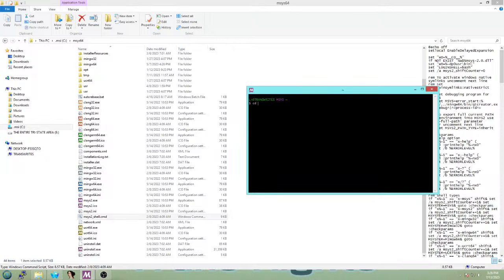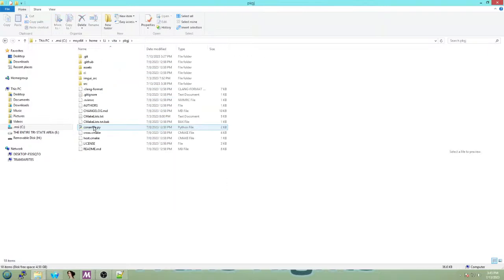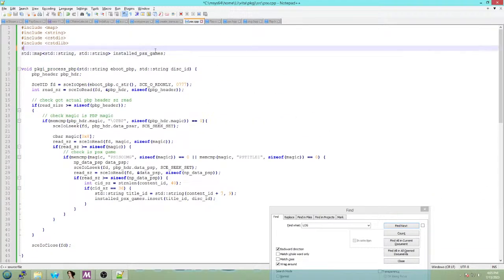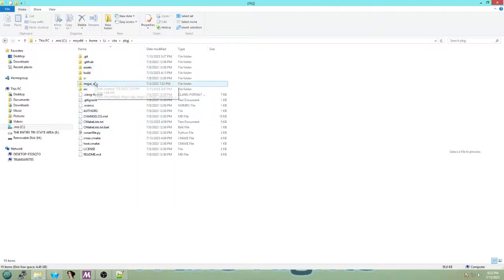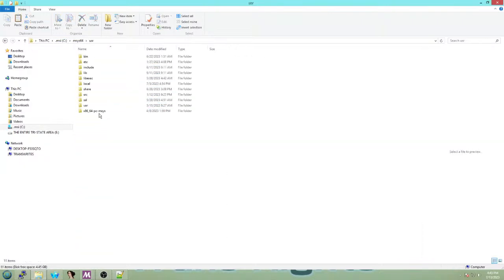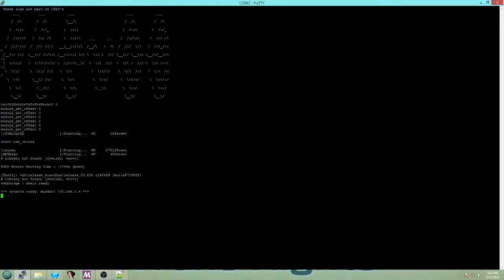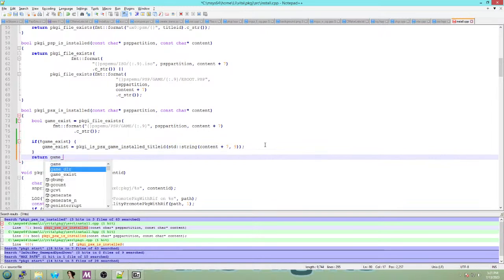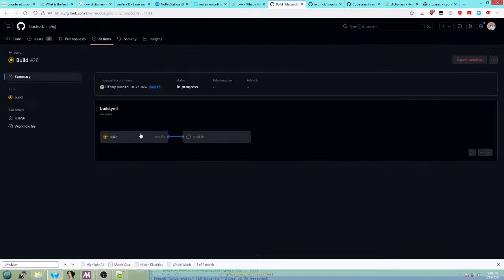Stream Archive: Fixing issues w psp in PKGJ